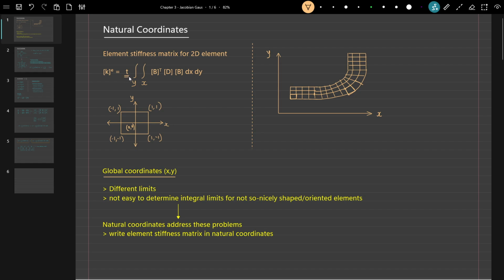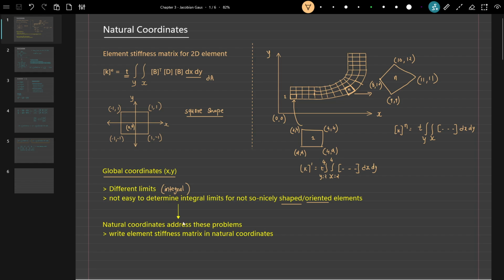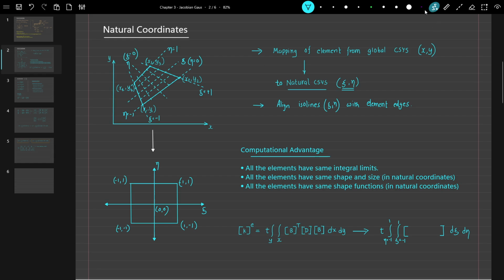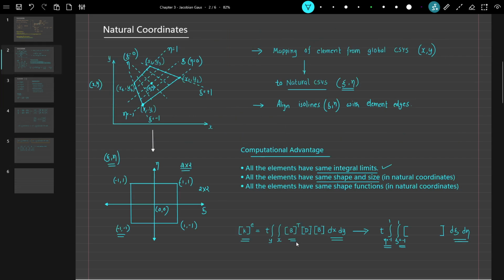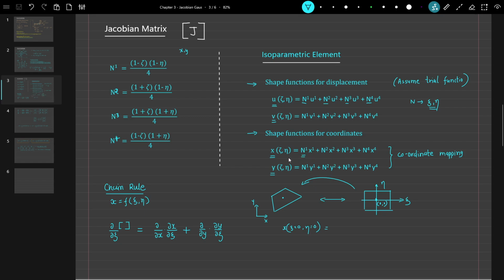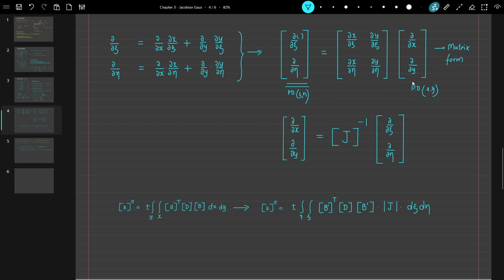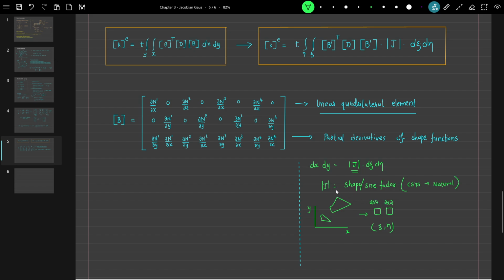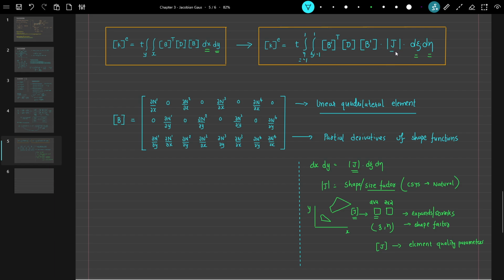Must-know fundamentals of FEA (Lecture 34) - What are natural coordinates? What is Jacobian?